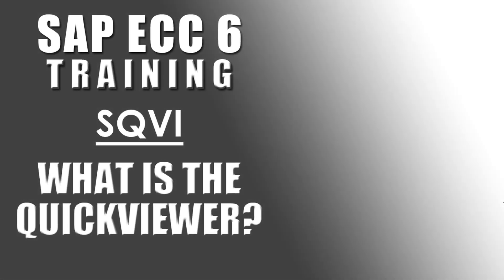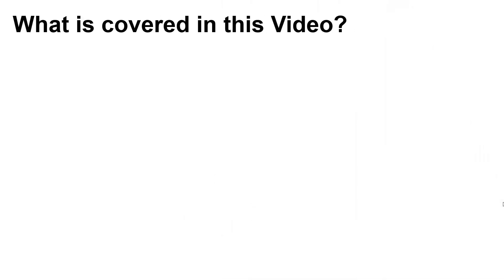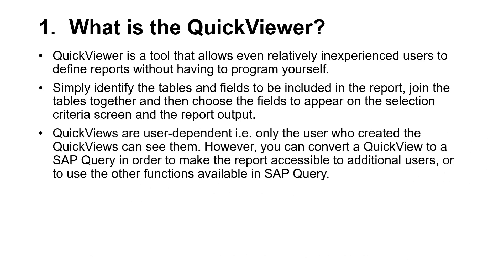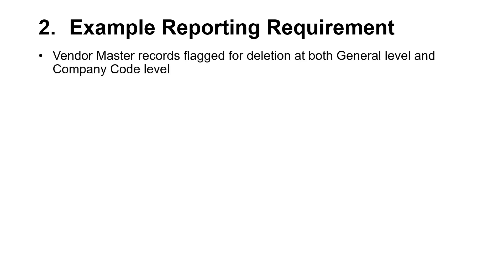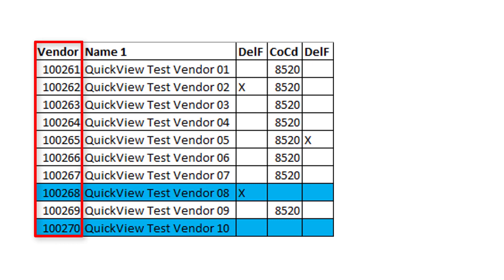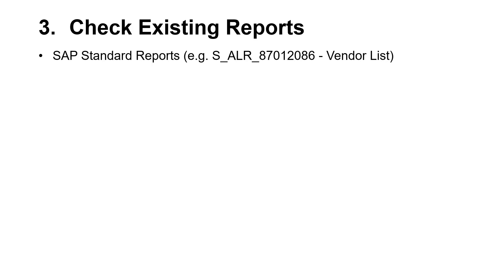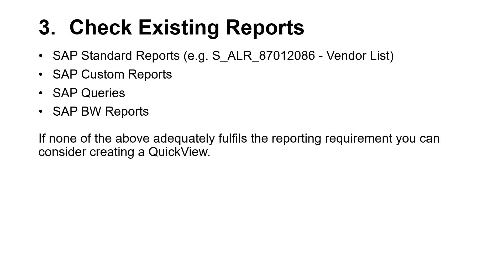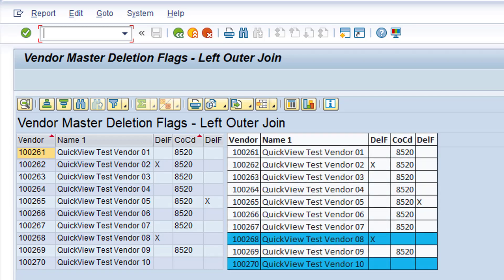SAP QuickViewer - What is the QuickViewer?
The Video for SAP ECC6 - QuickViewer - What is the QuickViewer? provides an overview of the SAP QuickViewer (Transaction Code SQVI) including an example reporting requirement and a preview of the  completed QuickView.  If you are new to SAP this is the perfect place to start learning.

00:00 Introduction
00:42 What is the QuickViewer?
01:40 Example Reporting Requirement
02:35 Check Existing Reports
03:24 Preview of the Completed QuickView